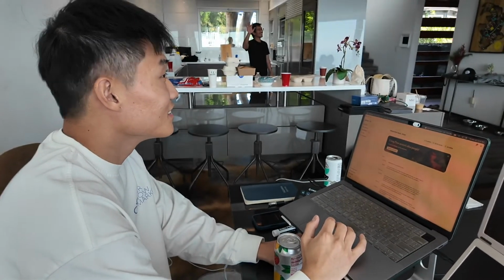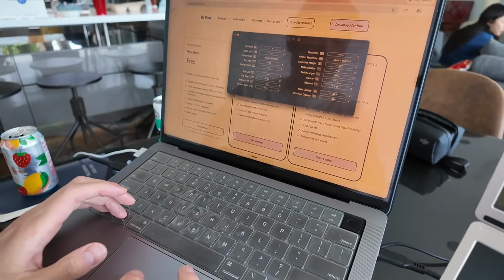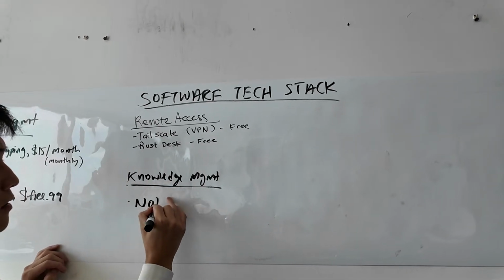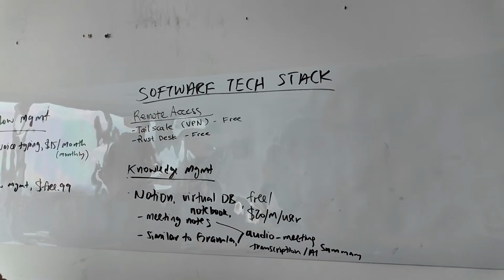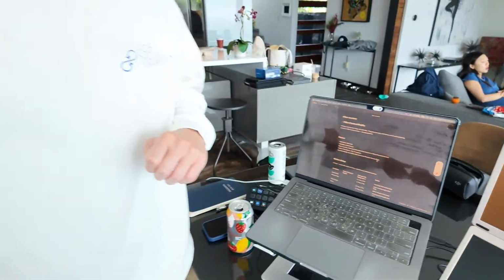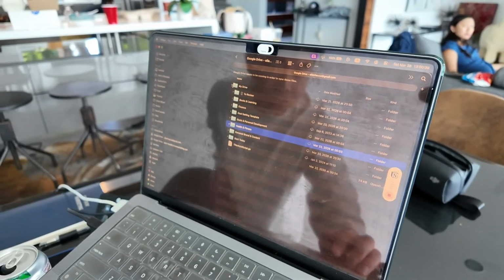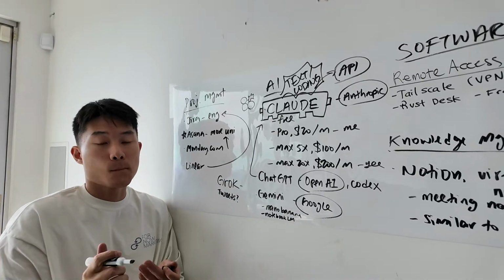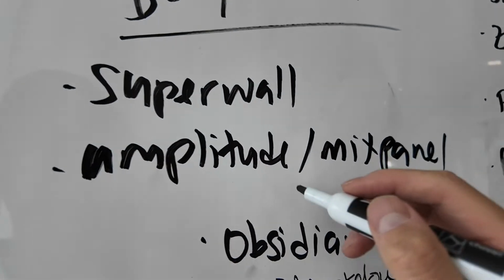MUST-HAVE SOFTWARE TECH STACK For Running a Business in 2026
What's your Tech Stack?